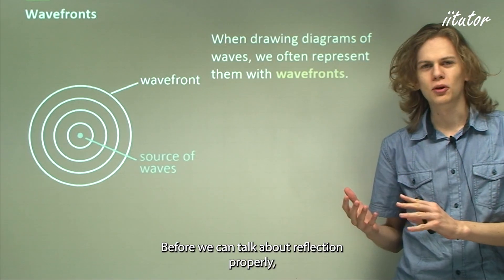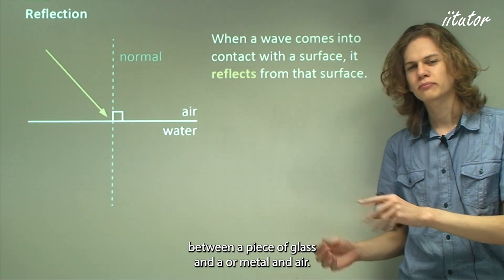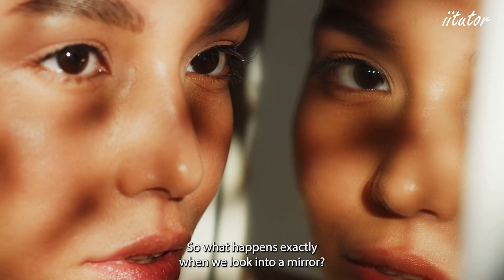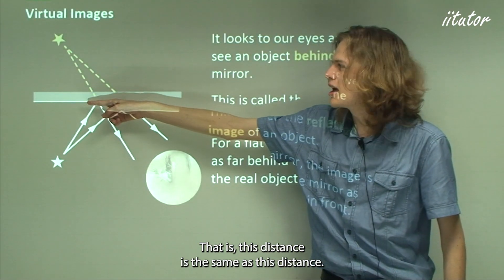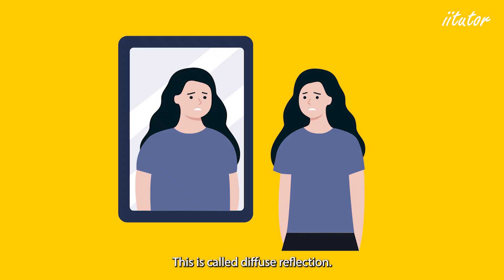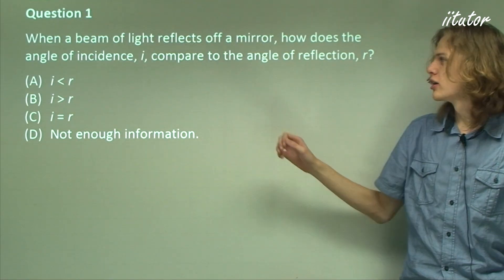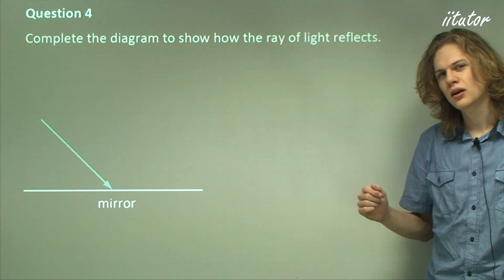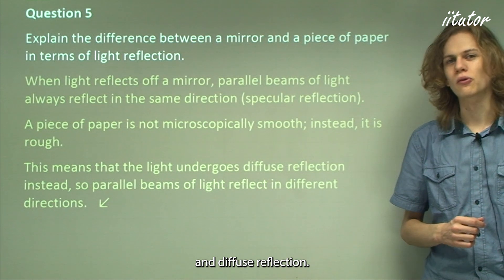Understanding Specular vs Diffuse Reflection Easily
🌟 Understand Specular vs Diffuse Reflection the Easy Way!
In this lesson, we explore the fascinating world of reflection of electromagnetic waves, focusing on specular reflection (like from a mirror) and diffuse reflection (like from paper).

You’ll learn how light behaves when it hits different surfaces, why some materials form clear images while others scatter light, and how our brains interpret reflected light. Real-world examples and clear diagrams make these Physics concepts simple to understand.

🎓 Suitable for high school Physics students (Year 9–12), and anyone curious about how light works!

⏱ Timestamps
00:00 – Introduction to Reflection
00:05 – What is Electromagnetic Wave Reflection?
00:25 – Understanding Wavefronts and Rays
01:20 – Using Rays to Represent Wave Direction
01:46 – What Happens at Boundaries Between Media
02:20 – Defining the Normal Line
02:55 – Angle of Incidence vs Angle of Reflection
03:50 – Key Rule: i = r (Law of Reflection)
04:30 – Reflection in a Mirror: Colour & Frequency
05:15 – Virtual Images in Flat Mirrors
06:00 – Real-World Uses of Plane Mirrors
06:40 – Rough Surfaces vs Smooth Mirrors
07:20 – What Is Diffuse Reflection?
07:45 – Specular vs Diffuse Reflection: Comparison
08:30 – Real-Life Example: Keyboard Illumination
09:00 – Why Specular Reflection Doesn’t Light Up a Room
09:30 – Summary of Key Concepts
10:00 – Practice Questions on Reflection

Wavefront and ray representation

What causes specular and diffuse reflection

The importance of surface smoothness

How light behaves at boundaries

How mirrors create virtual images

Everyday examples: mirrors, paper, torches, and more

💡 More from iitutor
Want more Physics made simple? Visit iitutor.com for full lessons, quizzes, and revision resources for Australian and international syllabi (IB, HSC, VCE, NCEA, etc.).